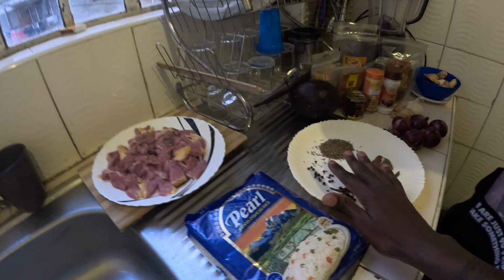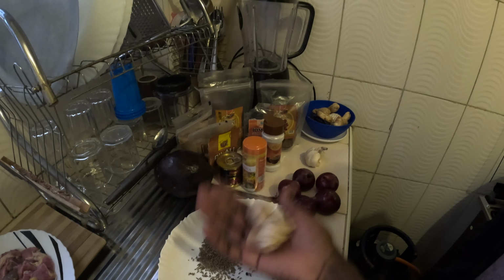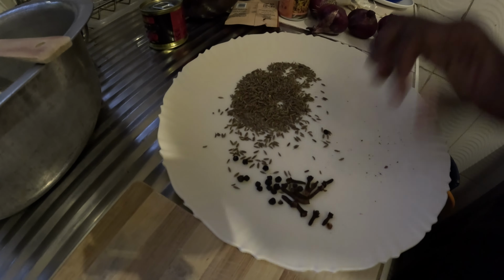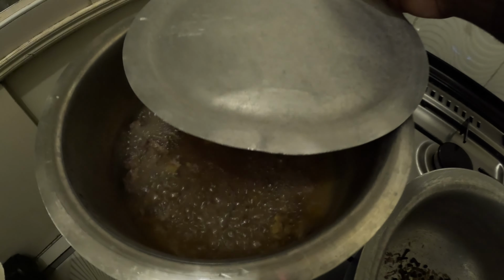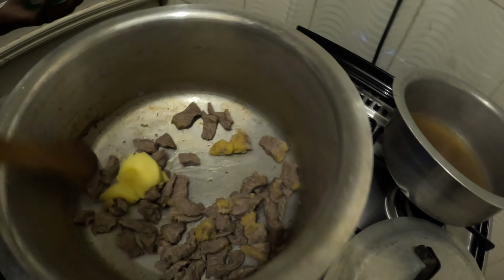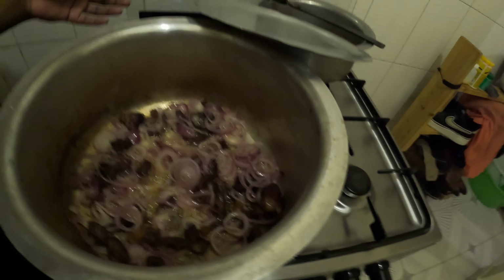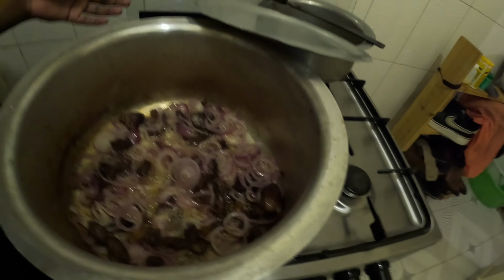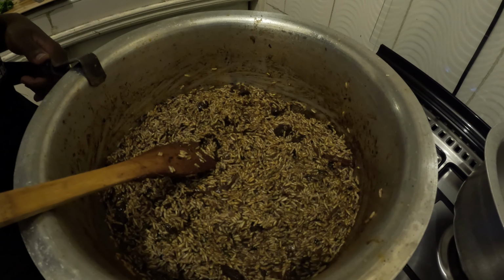She Cooked Pilau For me But I was Disappointed !!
We tried cooking Pilau which is a swahili Tasty Food, enjoy this journey with us.